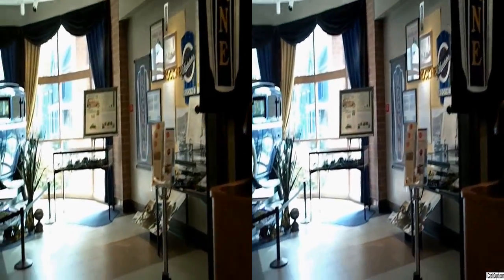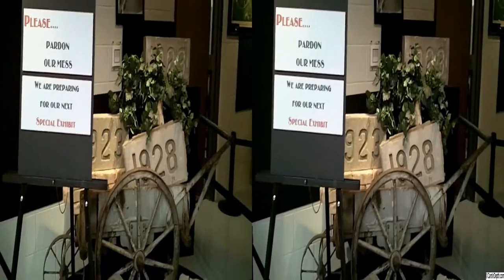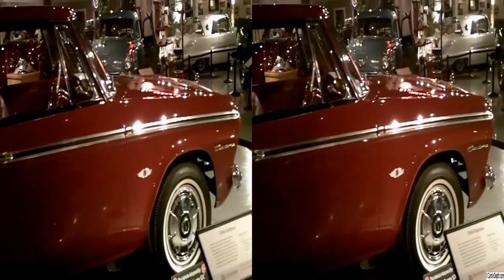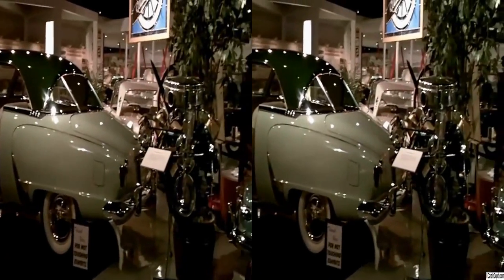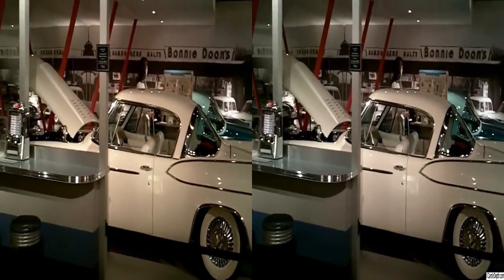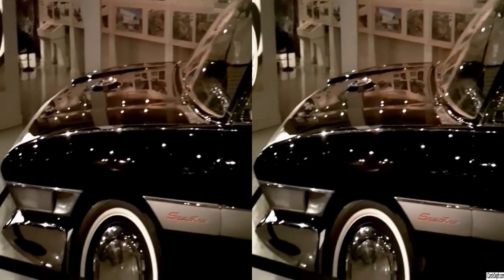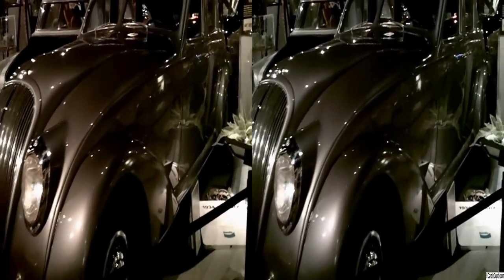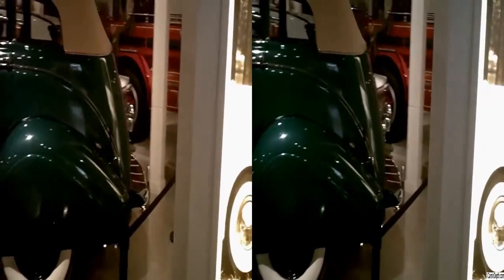CarsInDepth.com - Studebaker National Museum - Postwar Studebakers Including Packard Predictor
Avanti, Larks, Daytonas, the last Studebaker made in South Bend, the last Studebaker made in Canada, the Packard Predictor concept, Sceptre concept, Avanti sedan concepts, plus bullet nose cars, '53 coupes and the Hawks that derived from that couple.